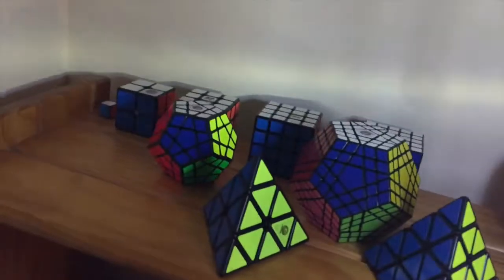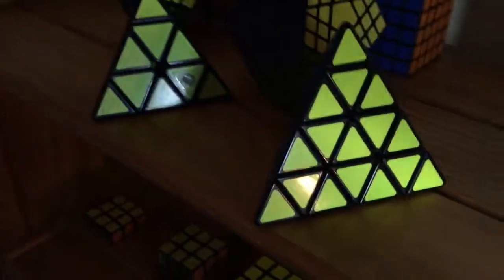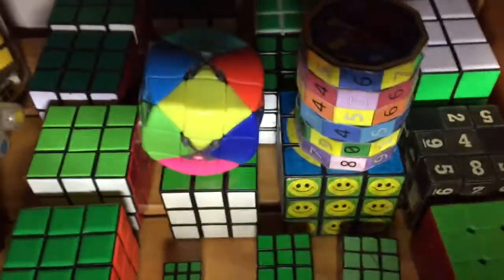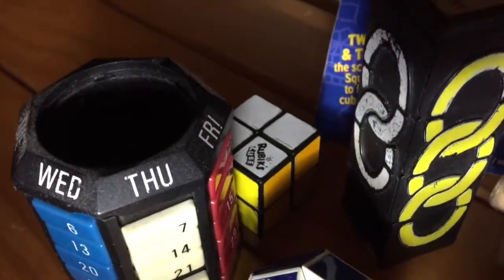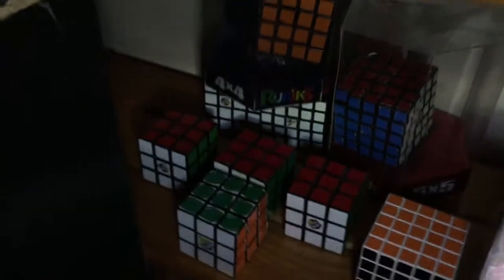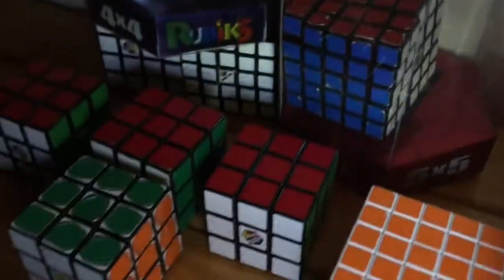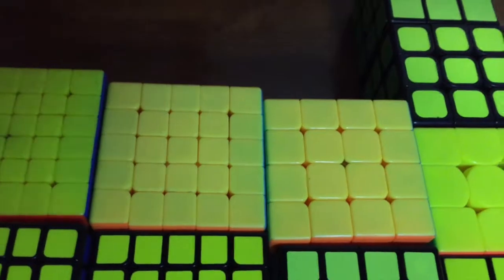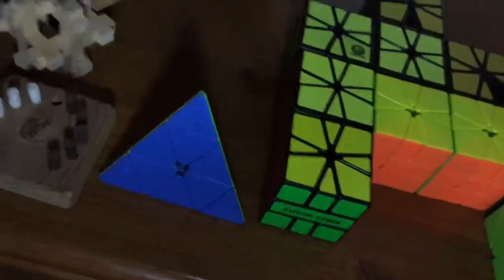Puzzle cube collection 2017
Puzzle cube collection as of 2017. Will be more to come in the future. Hope you enjoy :).